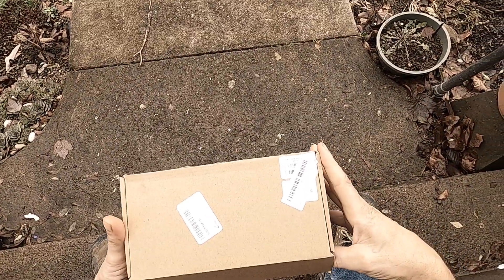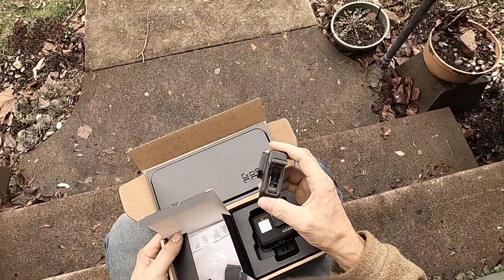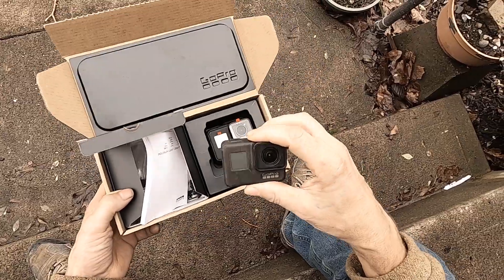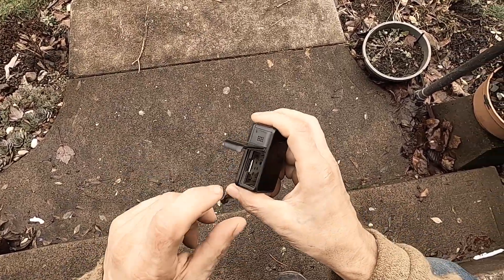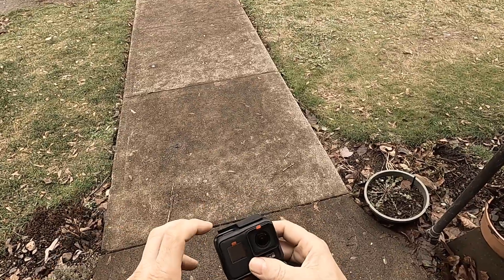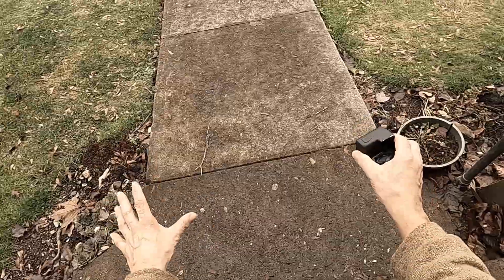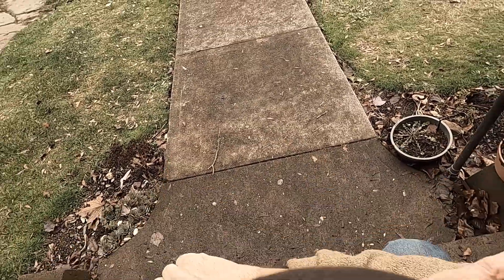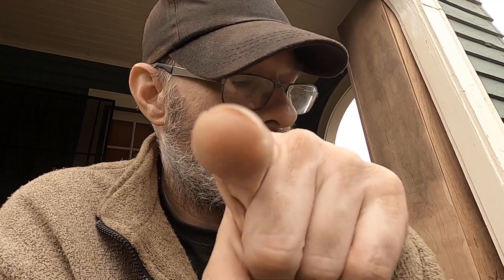My new camera has arrived!!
I am very stoked!!